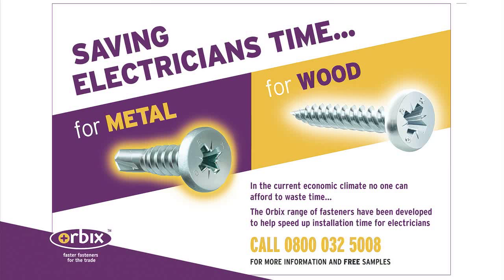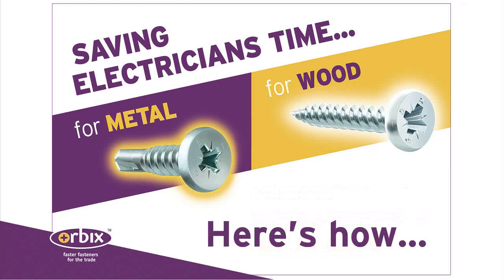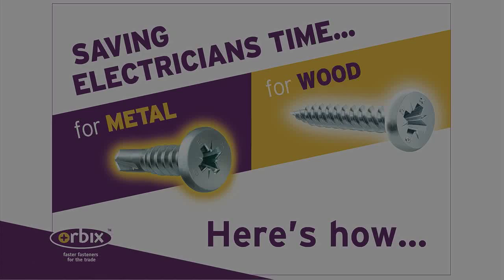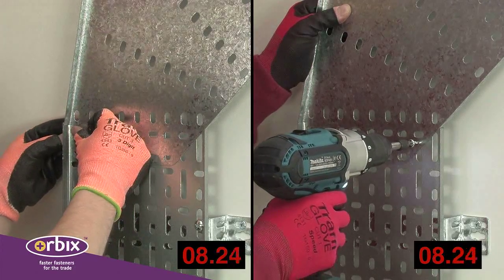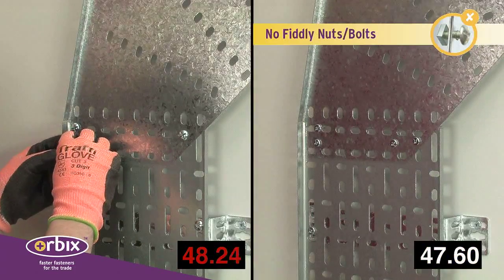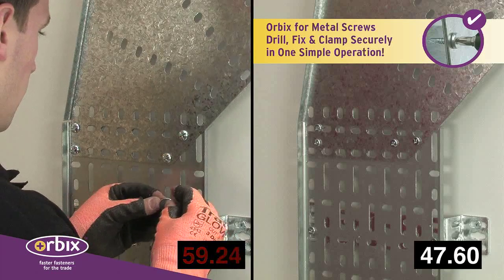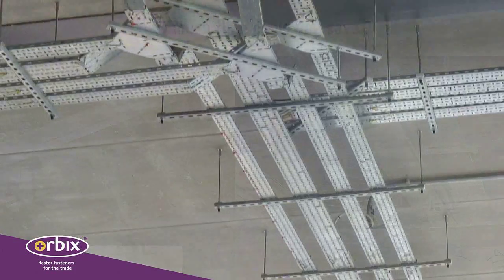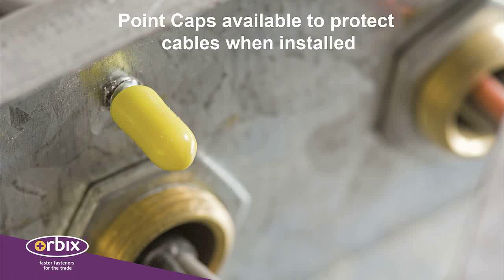Introduction to Orbix Screws & comparison to traditional nuts and bolts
In the current economic climate no one can afford to waste time… The Orbix range of fasteners have been developed to help speed up installation time for electricians.